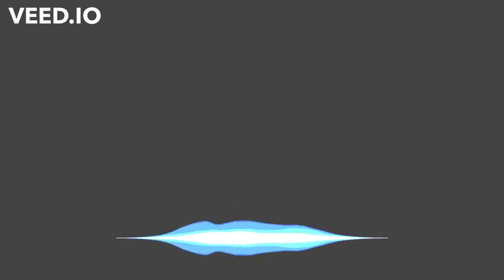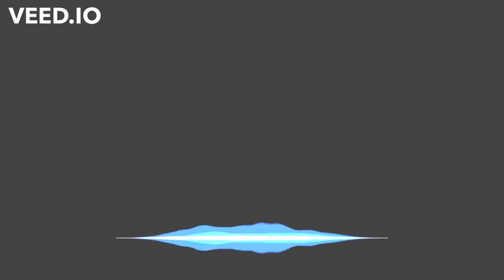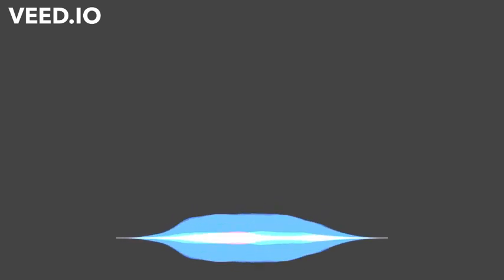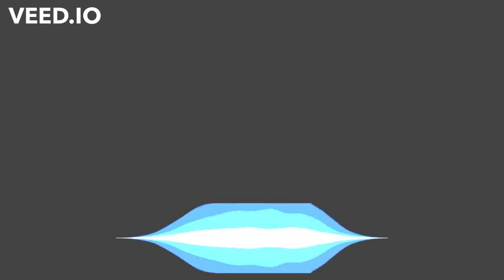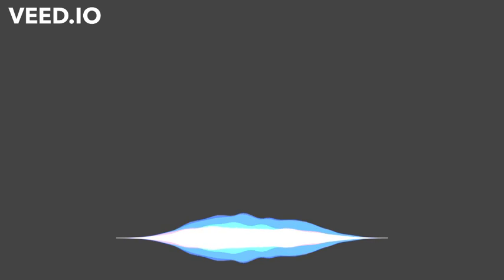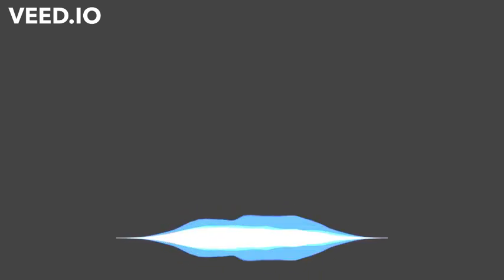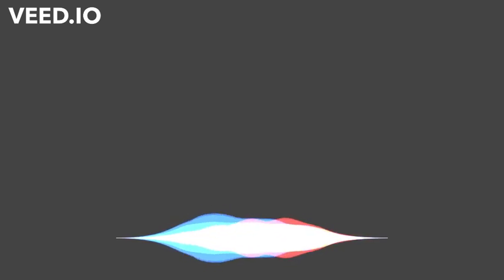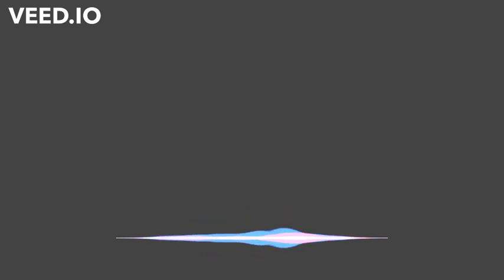Idiot Conch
Ancient Children Stories Gujarat India